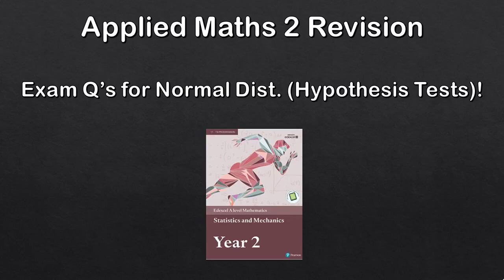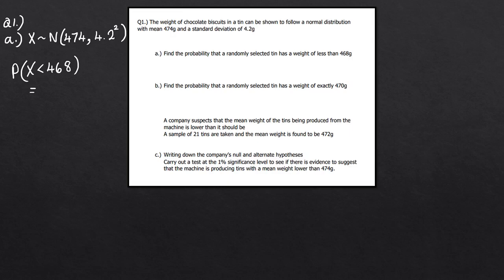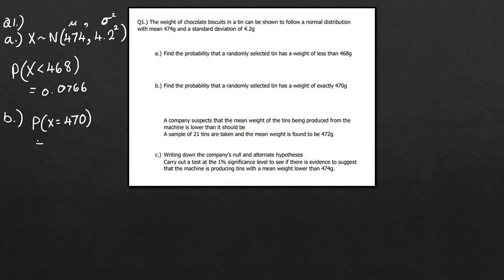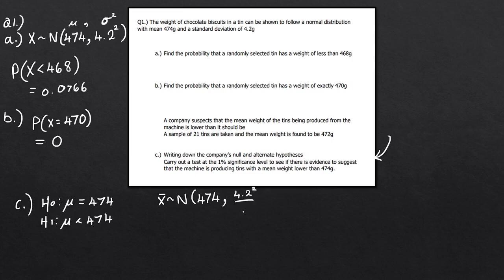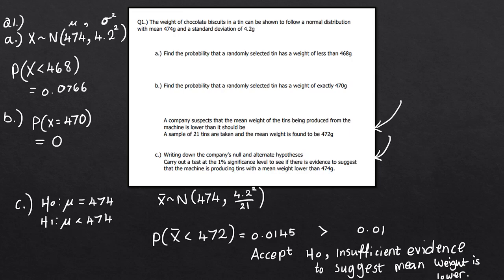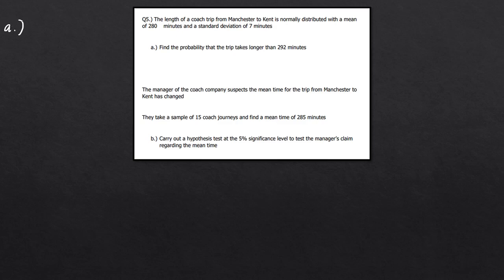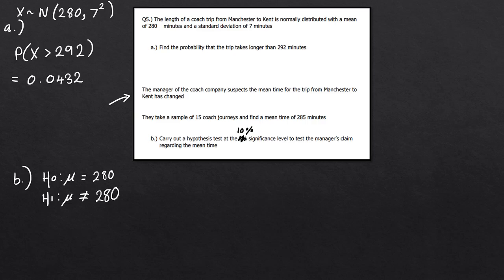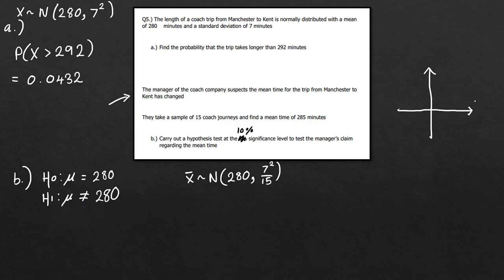Edexcel A-Level Maths Statistics 2 | Hypothesis Testing for the Normal Distribution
In this video we take a look at some second year material for the Edexcel A Level Maths Applied material. This is A2 Statistics material taking a look at the Normal Distribution and how to perform a hypothesis test for the Normal Distribution.
All questions featured in this video are from old Edexcel S1 exams with the year of the exam given in the video.

If there's anything else you'd like to see then please just leave a comment :)

Textbooks I recommend for A Level Further Maths:
Core Pure 1
Core Pure 2
Further Statistics 1
Further Statistics 2
Further Pure 1
Further Pure 2
Further Mechanics 1
Further Mechanics 2
Decision 1
Decision 2

Calculator I recommend for A Level Maths/Further Maths: